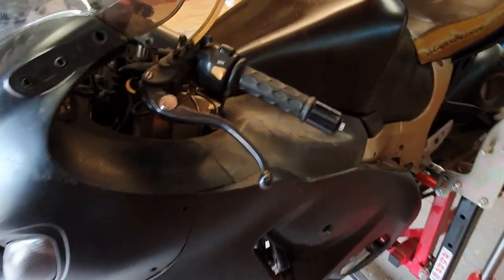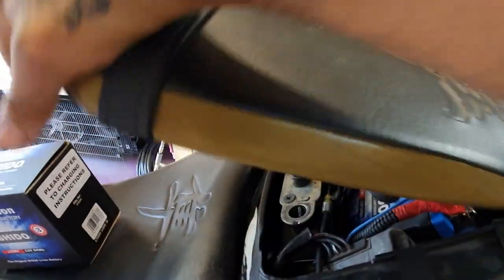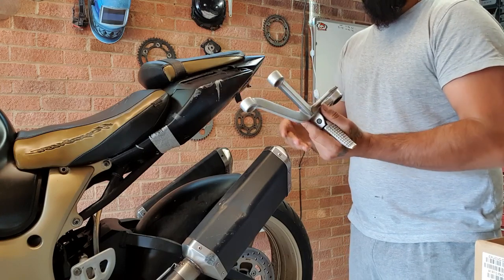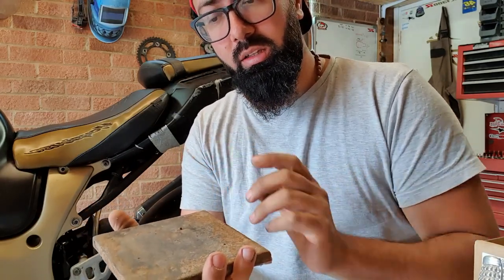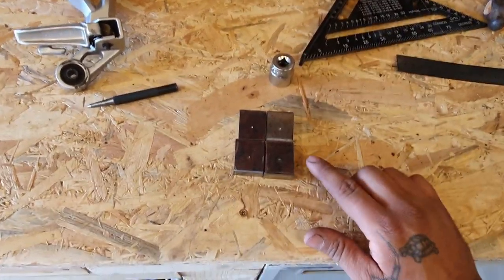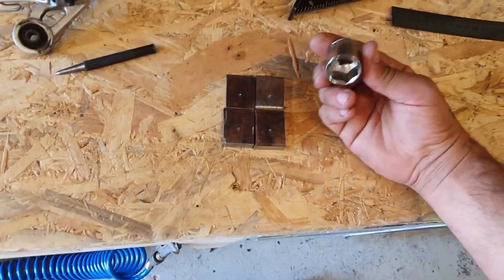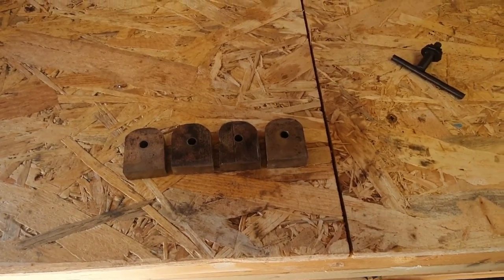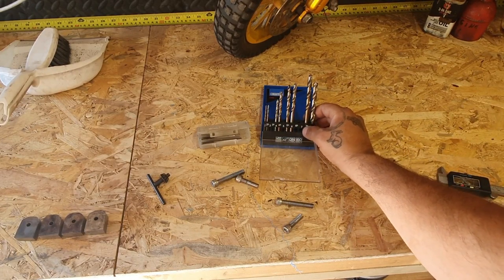SUZUKI HAYABUSA RESTOMOD EP5 - Pillion foot pegs mount custom subframe - RGMgarage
Hello everyone and welcome to another episode on the Suzuki Hayabusa,

These time I am fabricating custom mounts to fit 2003/2004 GSXR pillion pegs completing the subframe assembly.
I have decided to go for this pegs for their shape and how they look and believe it goes well with the theme of the bike, I'm sure you can agree!

I hope these information is helpful to you and that you enjoy my videos!

As a new creator it is not easy to afford all the expenses to bring you new videos on weekly basis, you can help by becoming a Patron, just follow the instructions in the link above.
Useful links
- Shido Batt

- Brake reservoir pipe

- M8x1.25 tap set